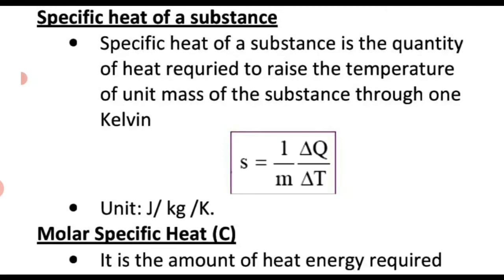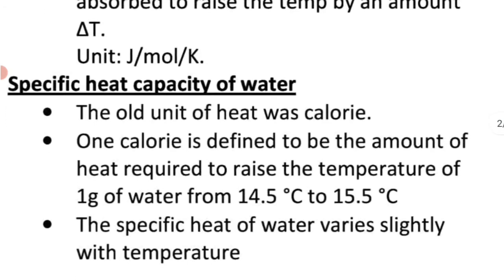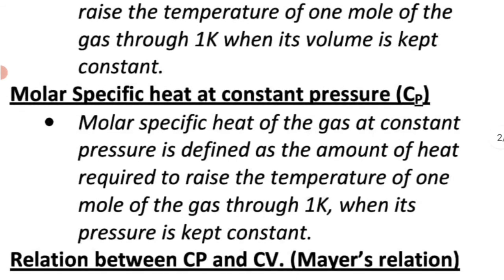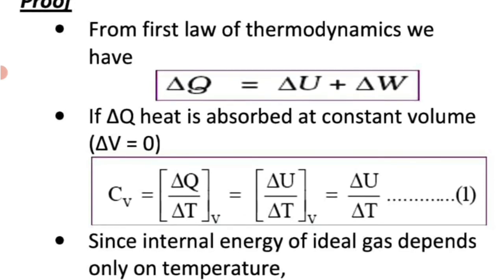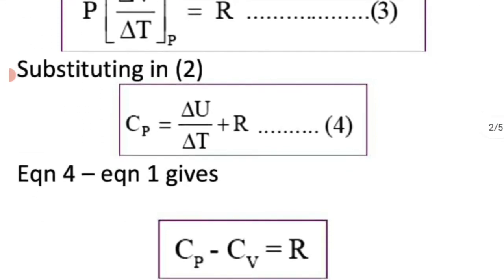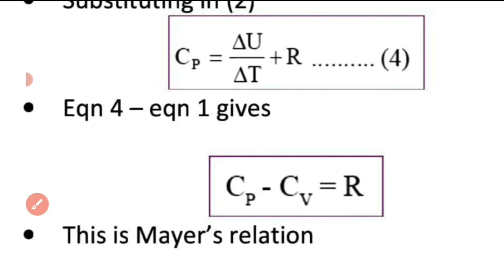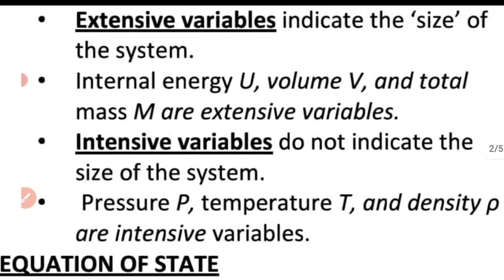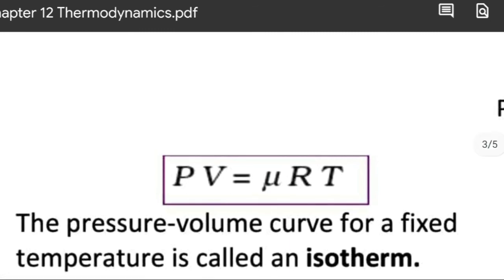specific heat Part2 class XI Physics Ch-12 Thermodynamics